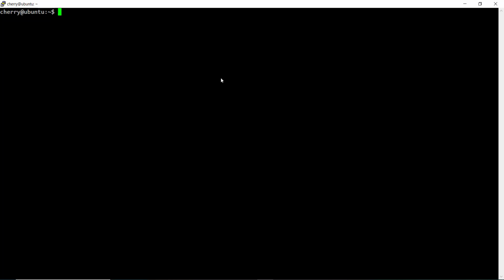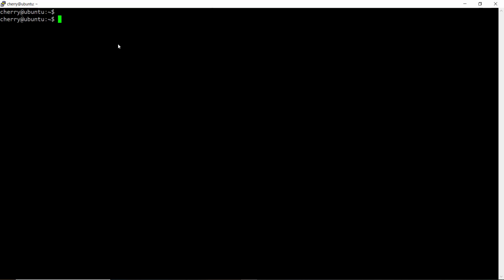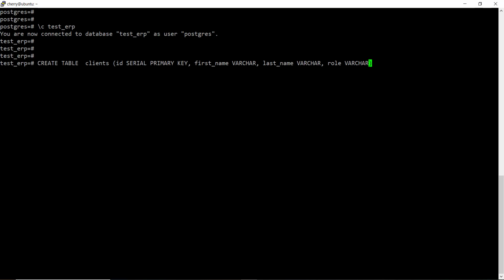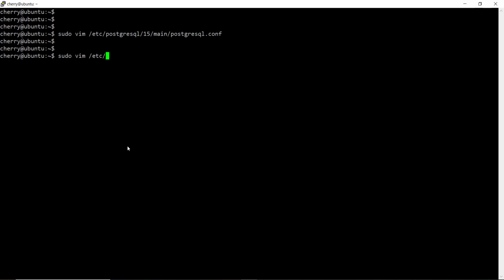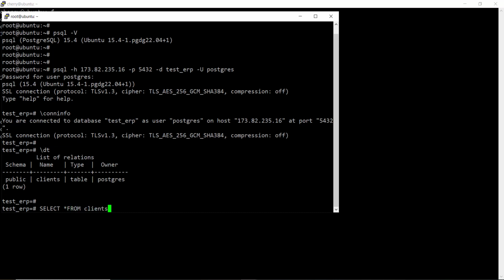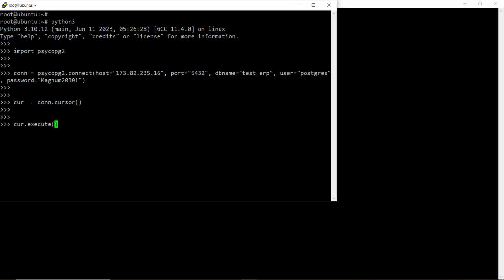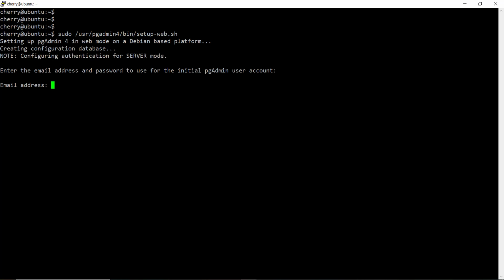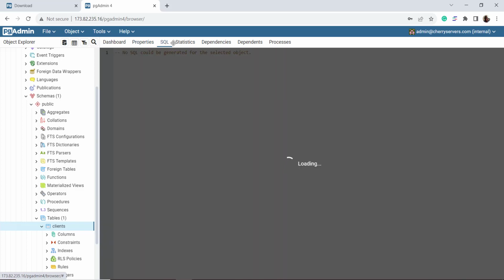How to Install PostgreSQL on Ubuntu 20.04 | Step-by-Step Setup Tutorial [With Examples]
In this comprehensive step-by-step video tutorial we demonstrate the exact steps on how to install PostgreSQL on Ubuntu 20.04. We include checking PostgreSQL status, creating and populating a new database, setting up a PostgreSQL server, and connecting to the database. Following these 9 steps, you'll have PostgreSQL installed and set up on your Ubuntu machine.

 Step 1: Add Official Repository

 Step 2: Install PostgreSQL

 Step 3: Check PostgreSQL status

 Step 4: Start Using PostgreSQL Command Line Tool

 Step 5: Create and Populate a New Database

 Step 6: Setup PostgreSQL server

 Step 7: Connect to PostgreSQL database through a remote host

 Step 8: Connect via Application Code

8.1  Connect to your PostgreSQL database on a remote server
8.2  Open a cursor to perform database operations
8.3  Execute a test query
8.4  Retrieve query results
8.5  Print the output to the console or use it anyway you like

 Step 9: Connect via GUI Client

Congrats! You have successfully installed a PostgreSQL database, set-up a database server and started interacting with it through a remote machine.

Run your PostgreSQL deployments in a scalable, high-performing, secure, cost-effective open cloud infrastructure. Cherry Servers' bare metal and virtual servers offer automatic scaling, pay-as-you-go pricing, and free 24/7 technical support for complete control and flexibility.

Timecodes:
0:00 Step 1: Add PostgreSQL Repository
3:49 Step 2: Install PostgreSQL on Ubuntu
4:48 Step 3: Check PostgreSQL Status
5:40 Step 4: Start Using PostgreSQL Command Line Tool
8:24 Step 5: How to Create a New Database in PostgreSQL
13:47 Step 6: Setup PostgreSQL Server
18:47 Step 7: Connect to PostgreSQL Database Through a Remote Host
22:15 Step 8: Connect to PostgreSQL from a Python Application
29:00 Step 9: Install PgAdmin4 and Connect to the Database